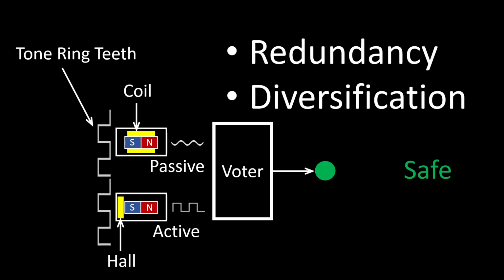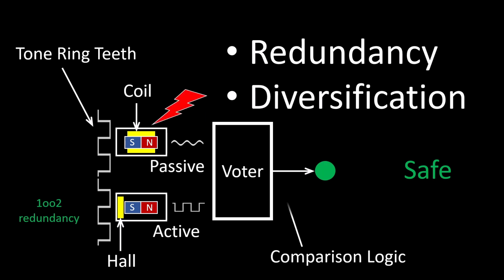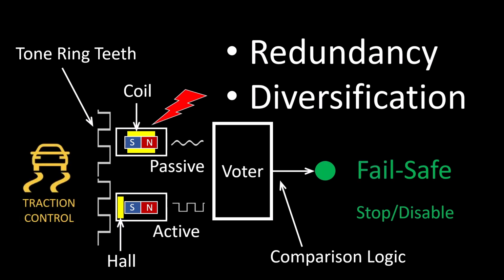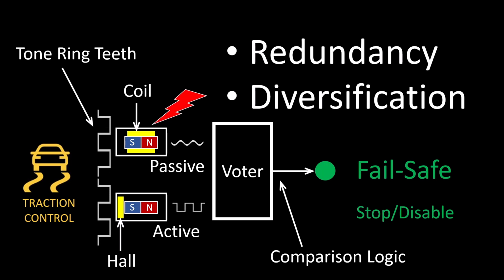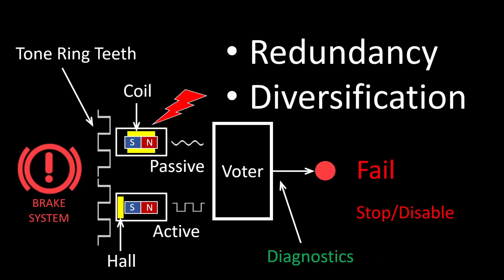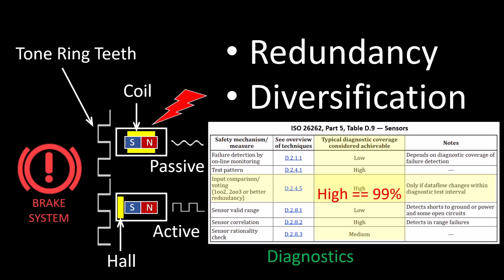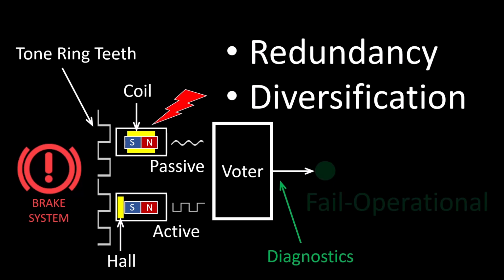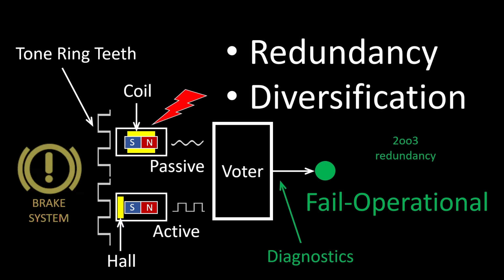Diagnostics Coverage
In automotive functional safety, there is a massive architectural leap between a system that simply "shuts down" during a fault and one that "keeps running."

In this video, we break down the transition from Fail-Safe to Fail-Operational architectures. While a standard 1oo2 setup is great for traditional systems like Traction Control, it falls short for critical functions like Brake-By-Wire or Autonomous Driving.

What you’ll learn in this video:
✅ The fundamental difference between Fail-Safe and Fail-Operational behavior.
✅ Why 1oo2 redundancy needs Diagnostics to maintain availability.
✅ A deep dive into ISO 26262-5 Annex D, Table 9 and the quest for over 99% Diagnostic Coverage.
✅ Common sensor failure modes: Stuck-at, drifts, oscillations, and gradient errors.
✅ Moving beyond 1oo2: When do you need 2oo3 or more complex redundancy?

Timestamp Chapters:
0:00 The basics of 1oo2 Redundancy
0:14 Why Fail-Safe works for Traction Control
0:31 The "Brake-By-Wire" Dilemma: Why we need Fail-Operational
0:54 Introduction to ISO 26262 Part 5 & Table 9
1:15 Achieving High Diagnostic Coverage over 99%
1:32 Identifying Faults: Range, Gradient, and Drifts
1:54 The Future: 1oo2D vs. 2oo3 Architectures

Key Standard References:
- ISO 26262-5: Product development at the hardware level, Annex D, Table 9: Examples of diagnostic coverage for sensors.

Are you working on ASIL D systems?

Moving to fail-operational is about more than just adding a second sensor — it’s about the diagnostic logic that manages them. Let’s discuss your challenges with voter logic and common cause failures in the comments!